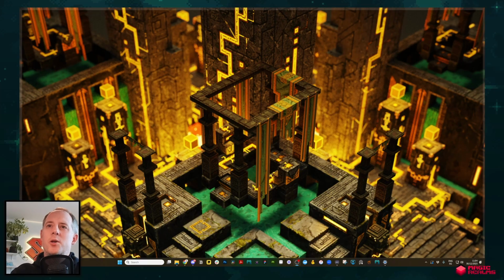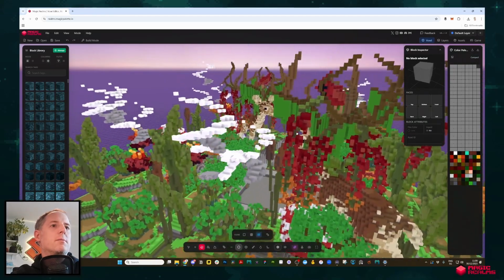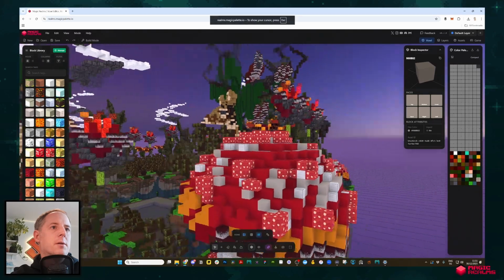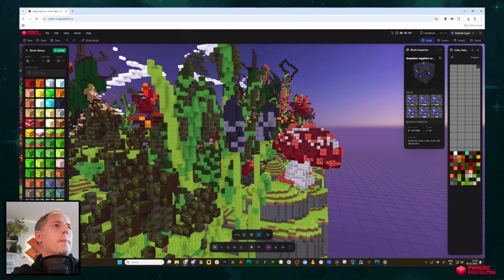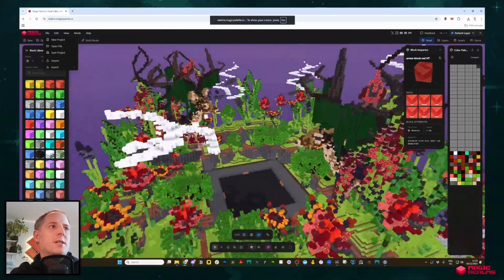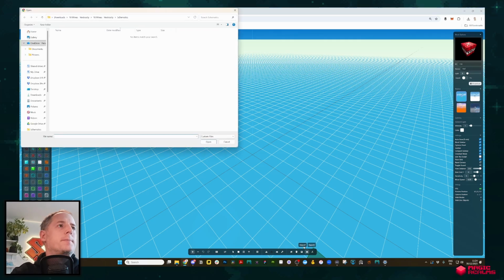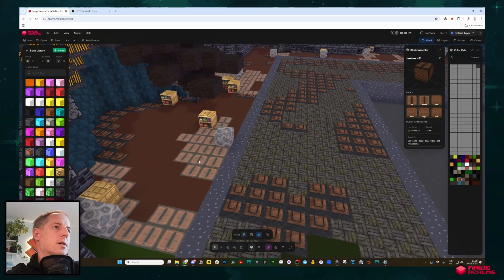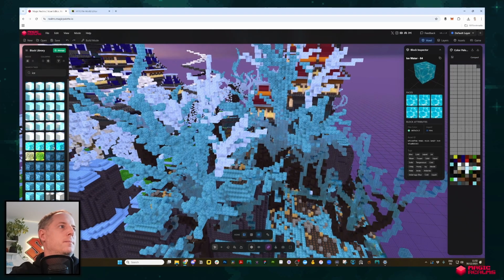Magic Realms - Import Minecraft Maps and prepare them for Hytopia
Stop rebuilding your maps from scratch!

In this tutorial, I show you the fastest way to port your builds from Minecraft into Hytopia using Magic Realms. We cover the full workflow:

Importing your Minecraft map files.
Assigning and customizing block textures in the editor.
Exporting a ready-to-use map directly to the Hytopia World Builder.

Save hours of work and give your old builds a new life on any platform!